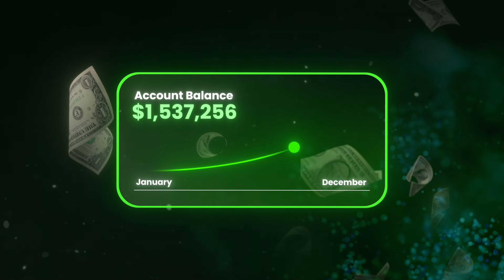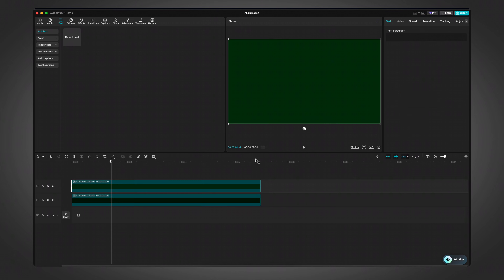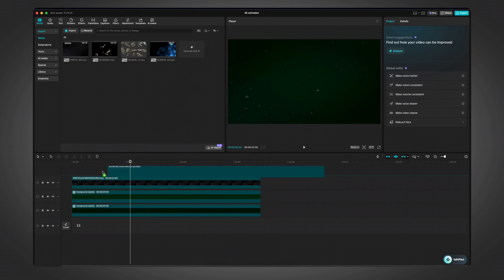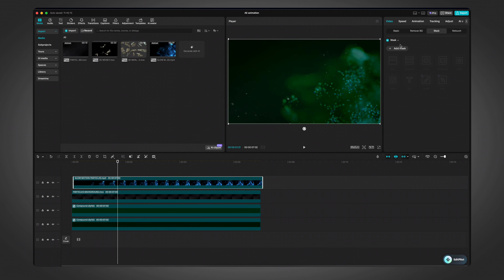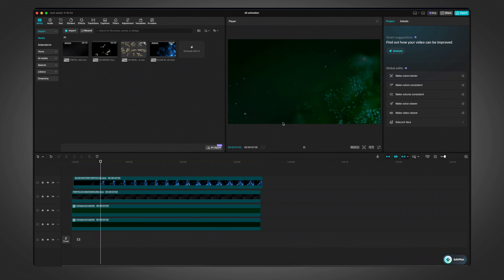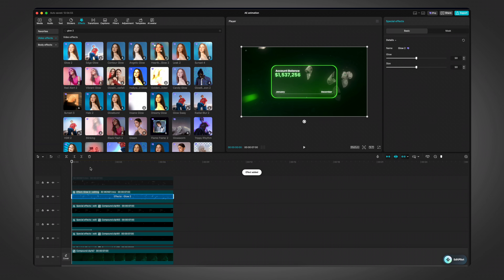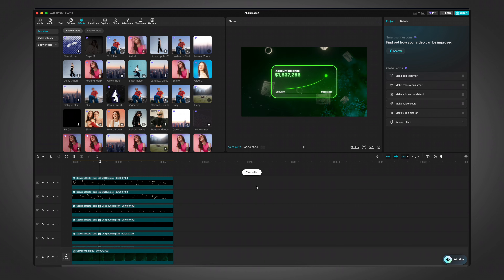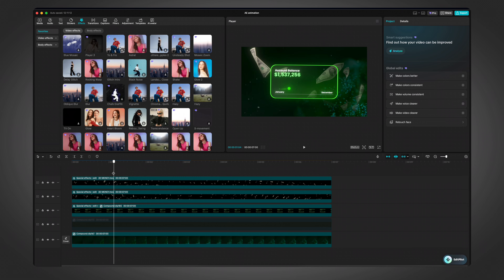I Recreated an After Effects Animation in CapCut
Most editors think they need After Effects to create high-end animations.

They don’t.

The real problem isn’t CapCut.
It’s the way most editors think about motion.

In this video, I recreated an After Effects style animation inside CapCut
and broke down the 3 decisions that separate amateur animations from professional ones.

This is not a basic step-by-step CapCut tutorial.

It’s a mindset shift that will instantly level up your edits, in CapCut or any software.

If you stop copying tutorials and start designing motion,
your animations will finally feel intentional, clean, and expensive.

📍 CapCut Masterclass Loading… 75% (Who needs that?)